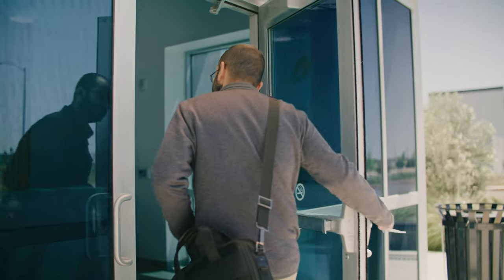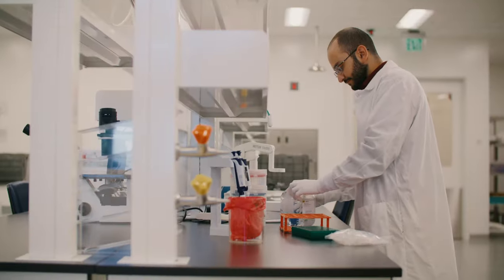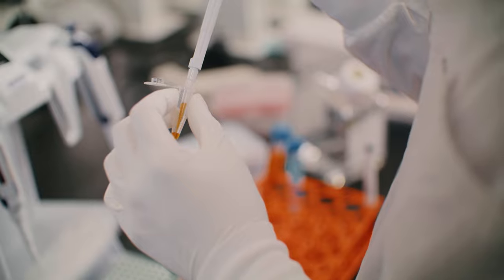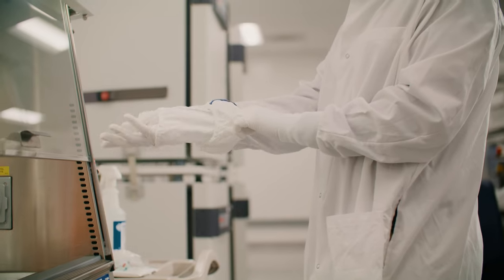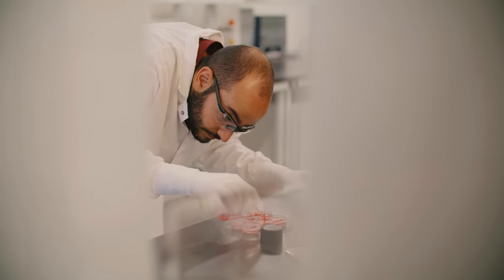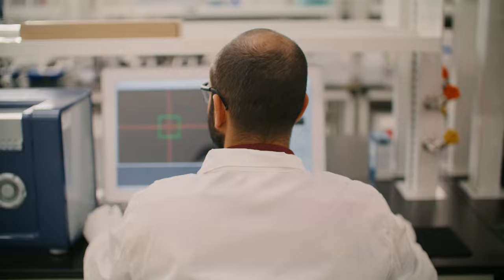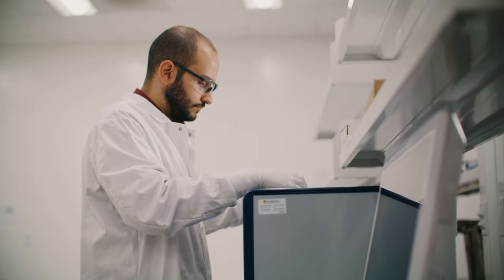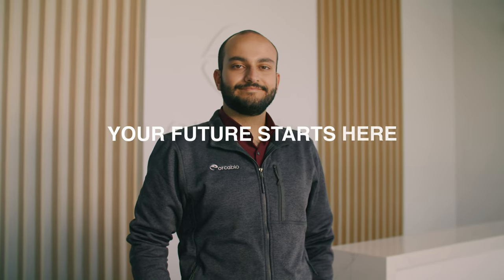Career Education Alumni: Mohammed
At Los Rios, it's possible to explore career options, train for a dream job, and accomplish your goals.